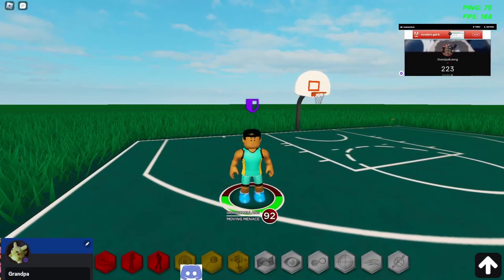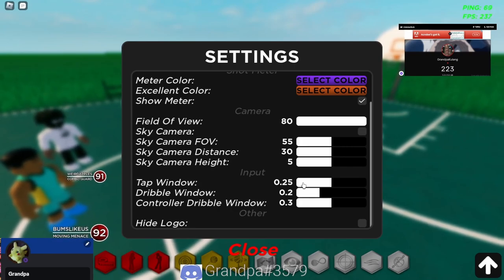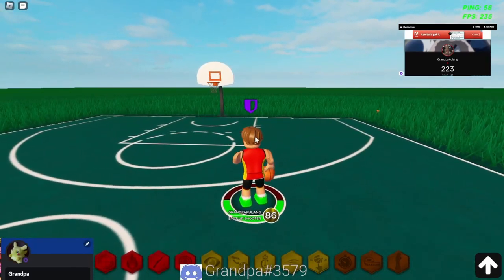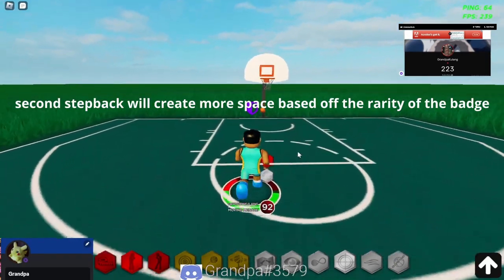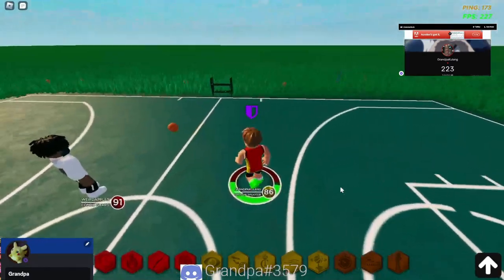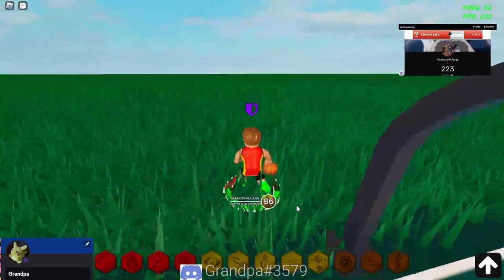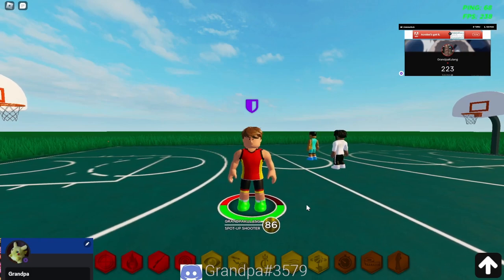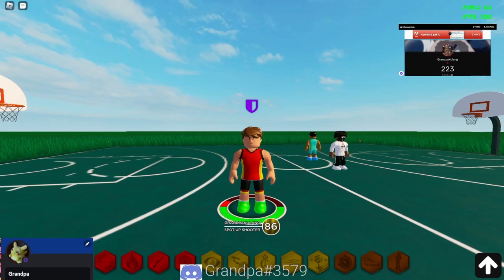EVERYTHING YOU WANNA KNOW ABOUT HOOP CITY!!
like and sub for more vids like this